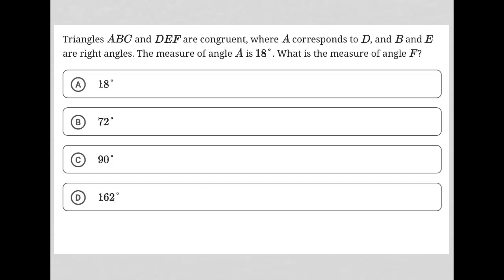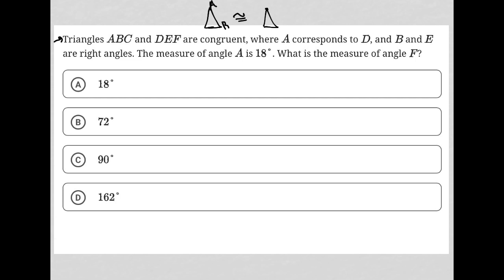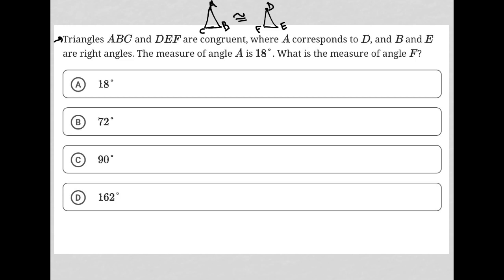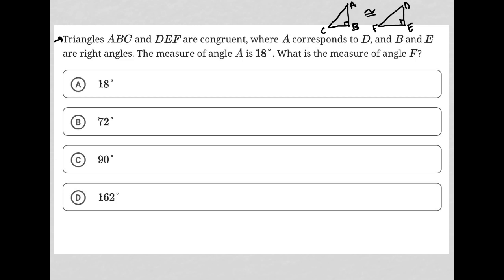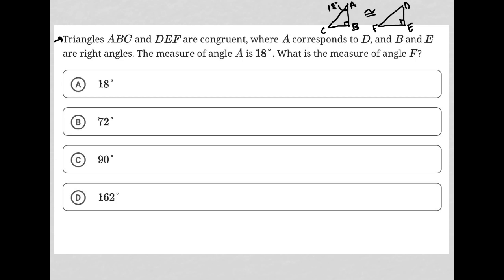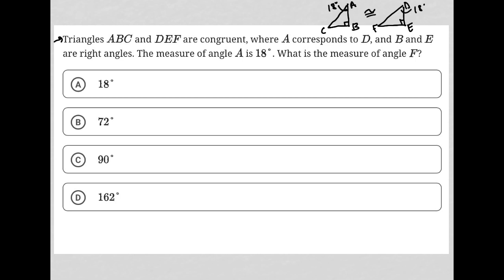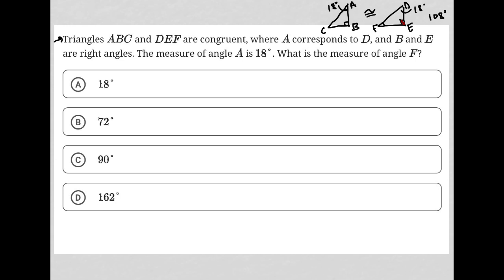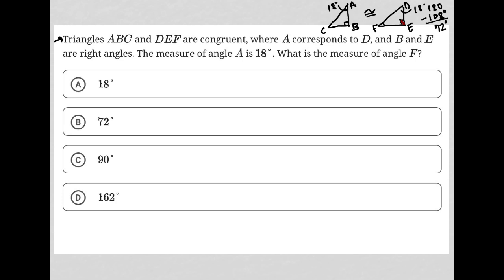Triangles ABC and DEF are congruent, where A corresponds to D, and B and E are right angles. The....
Bluebook Digital SAT Test 3 Module 1 Question 4:

Triangles ABC and DEF are congruent, where A corresponds to D, and B and E are right angles. The measure of angle A is 18°. What is the measure of angle F?